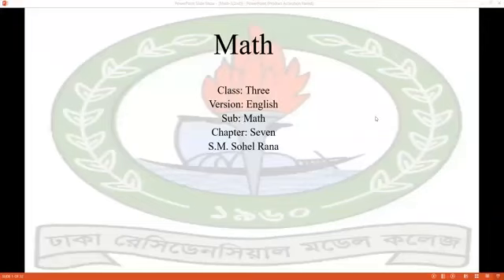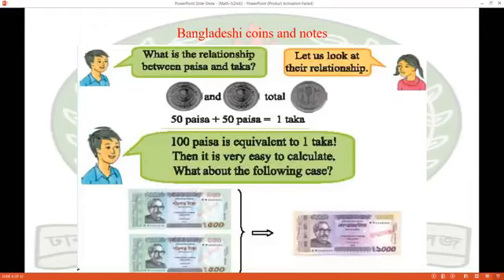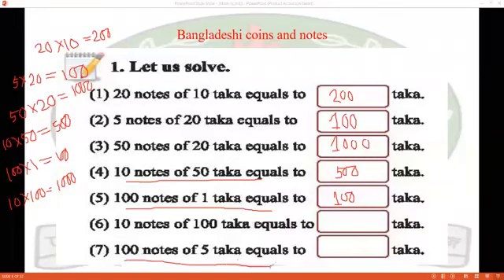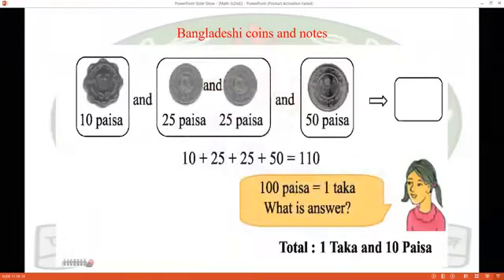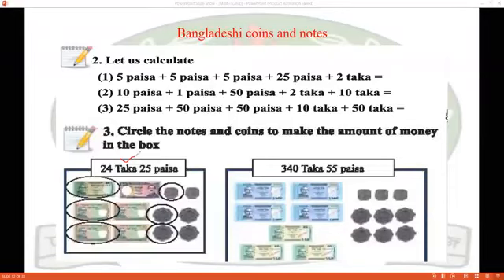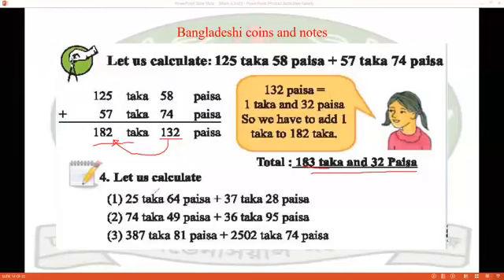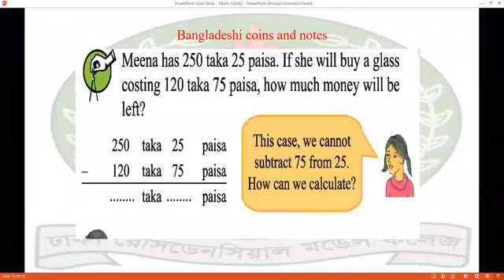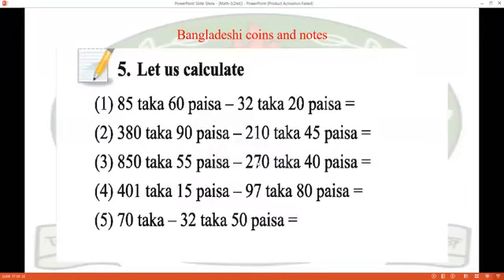Class_3 II English Version II Math II Bangladeshi coins and notes II SR